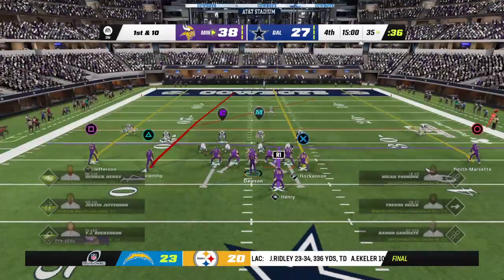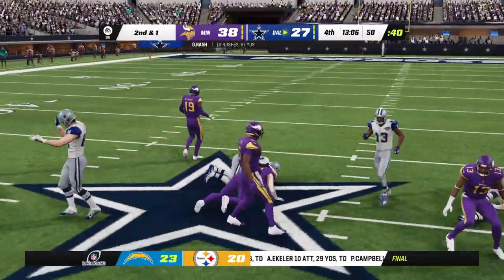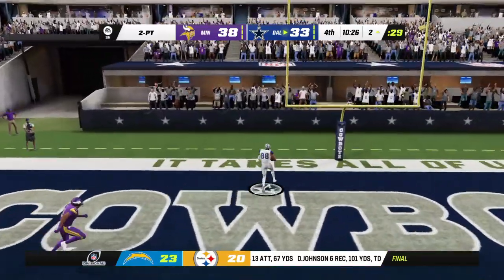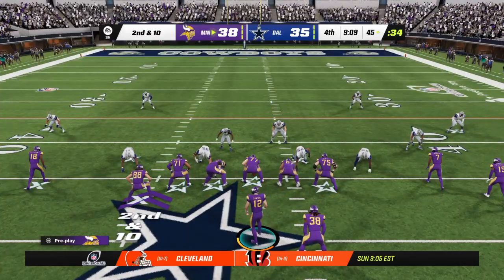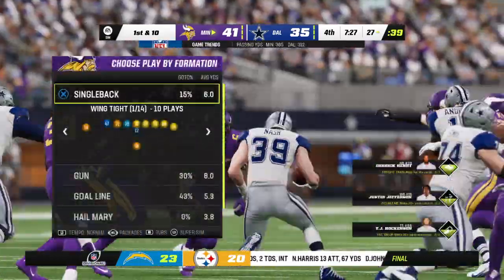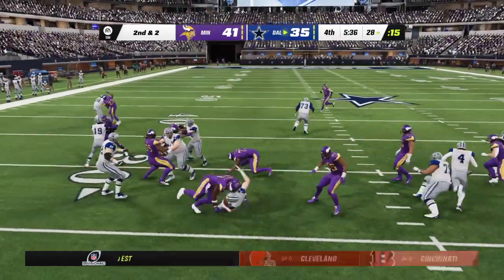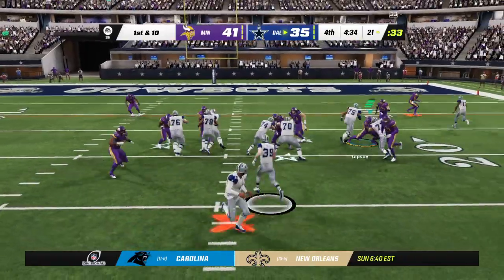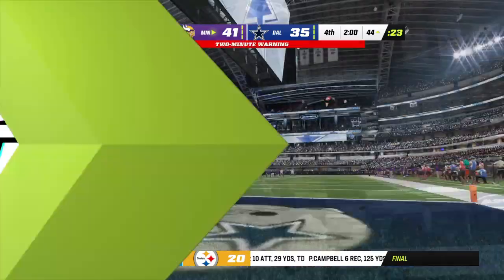Madden NFL 23_Divisional 4TH QRT